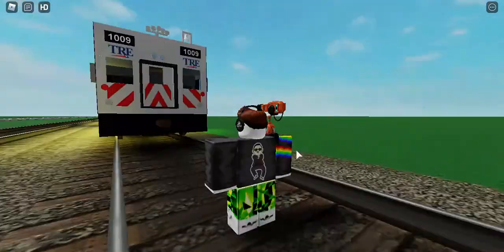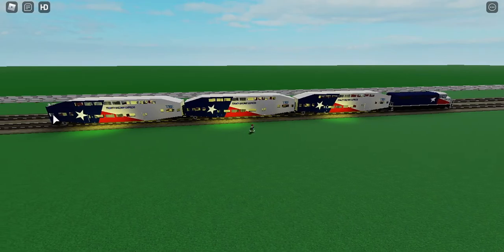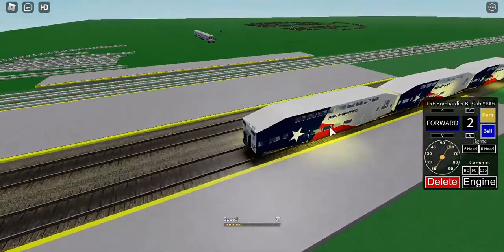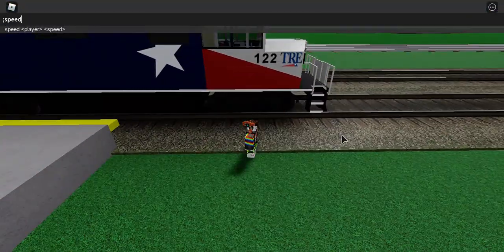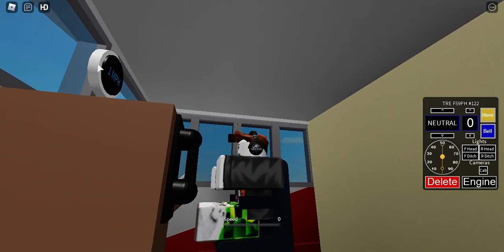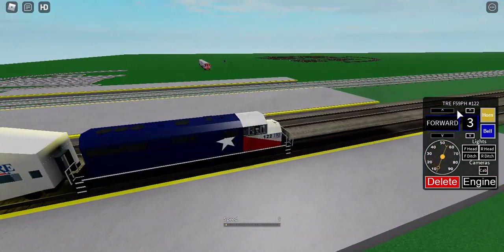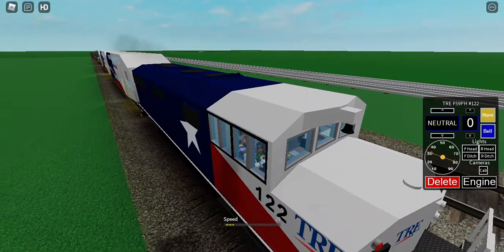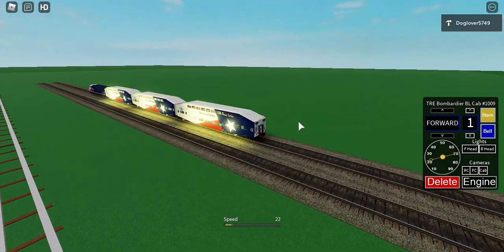I Got A TRE Train In Roblox! [Trainz]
here's a neat little video i made!